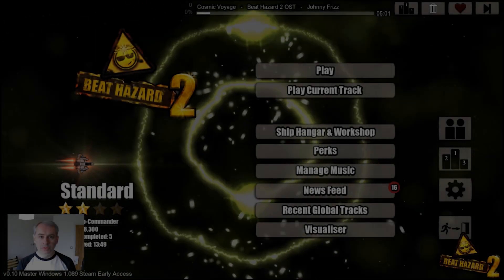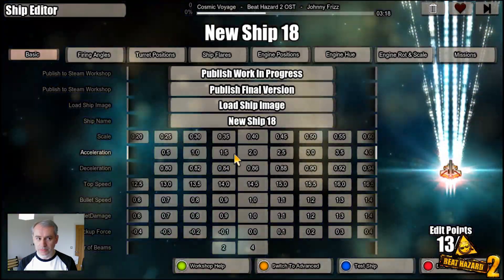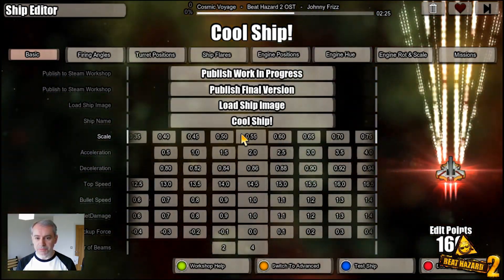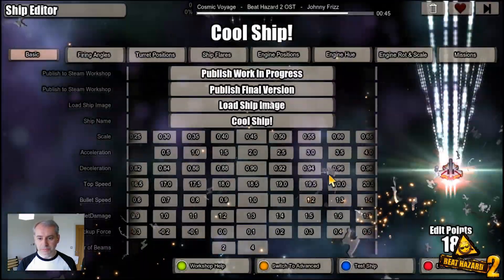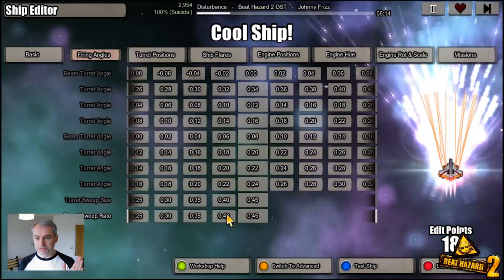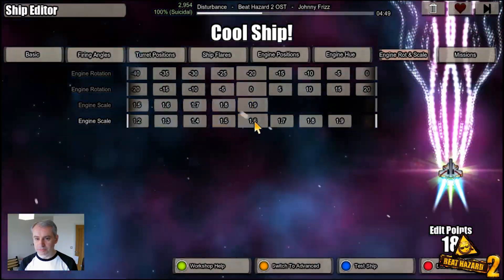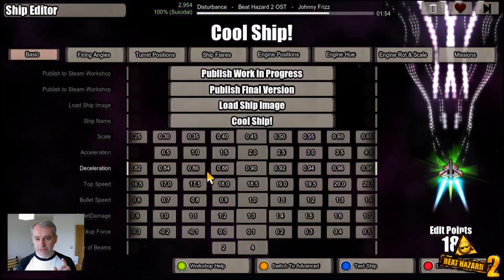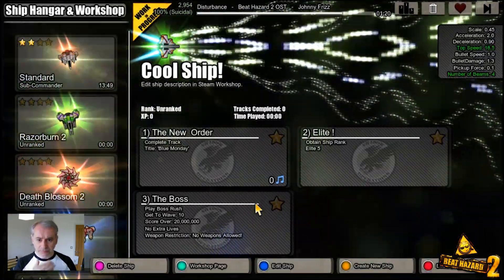Beat Hazard 2 - Dev Blog #12 - Steam Workshop Tutorial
Developer blog video for Beat Hazard 2.
Here's a tutorial on how to create a ship and upload to the Steam Workshop.